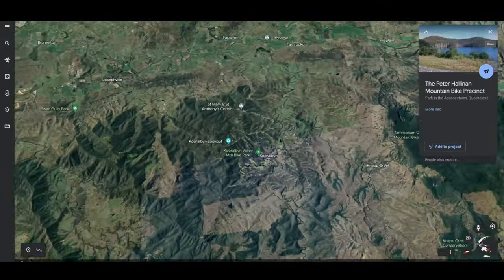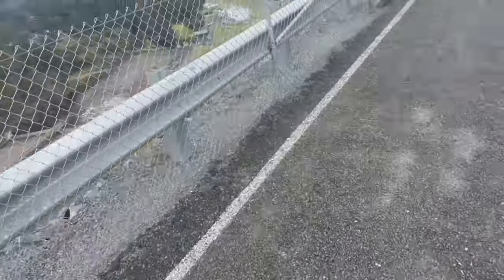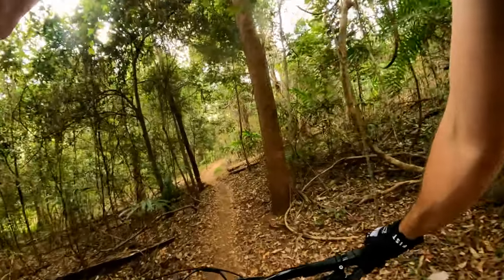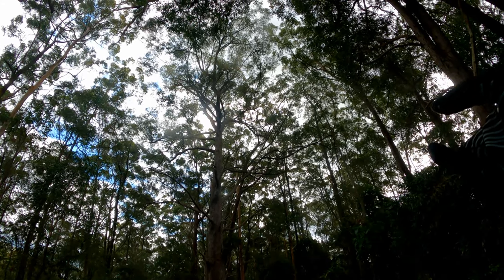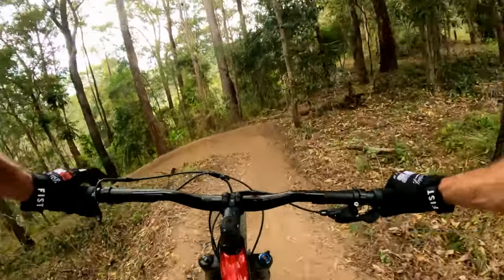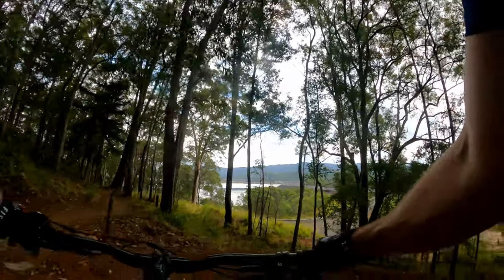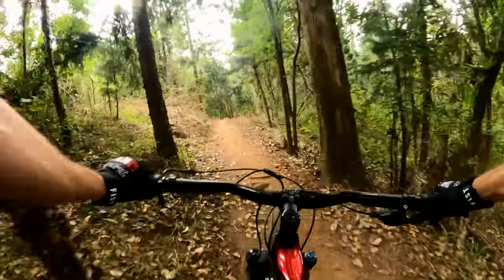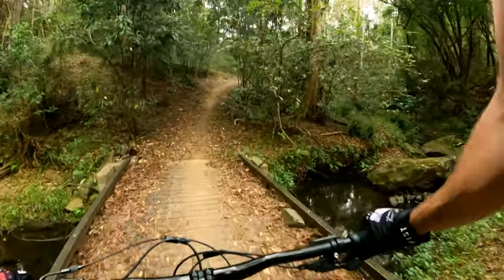This Gold Coast MTB system is actually so good!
In todays video, I headed down to Hinze Dam, to check out the small trail system there, I was super surprised to learn that the trail system has recently been upgraded and its sick!

Get the best mountain biking nutrition from All Mountain Sports,
with my code JTG10
My Gear -
+ Iphone 14 Pro
Below: Follow me for more daily Social media✨

statute that might otherwise be infringing. Non-profit, educational, or personal use tips the
Don't Try To Download & Copy Anything From This Channel. It's a Cyber Crime. All Videos
on this Channel are Copyrighted by: @JohnnyThe_G